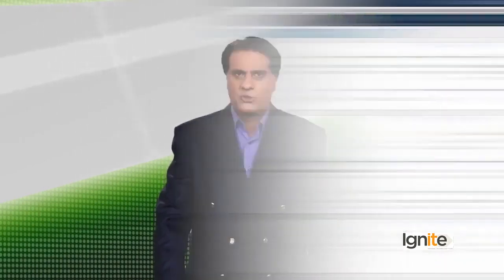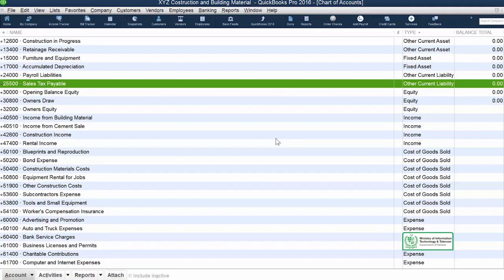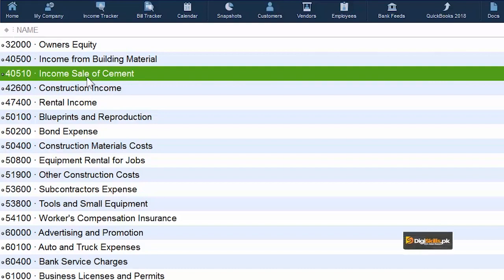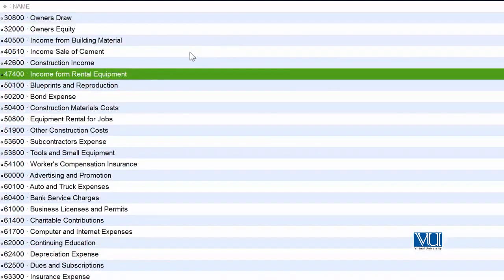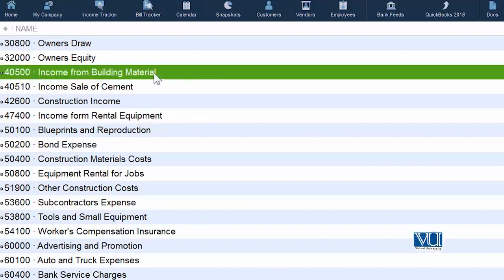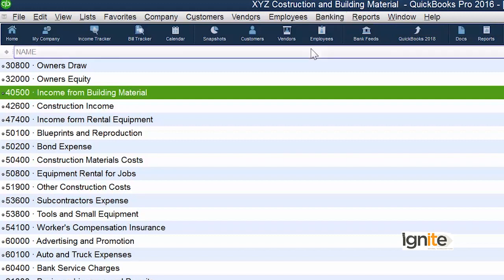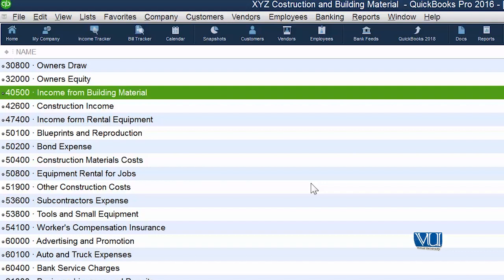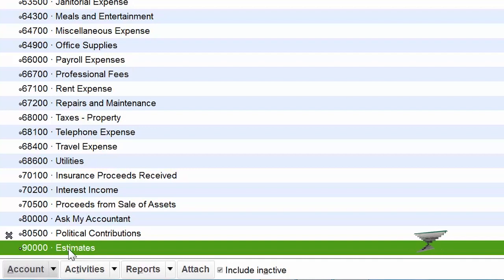QuickBooks in Urdu Hindi by DigiSkills | Edit Merge or Delete an Account